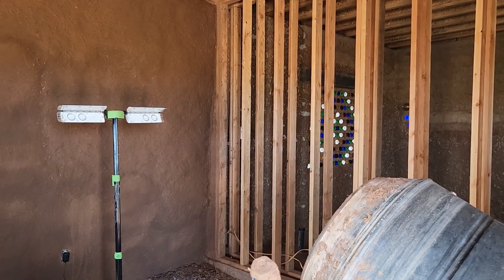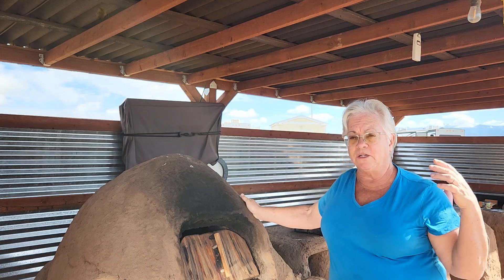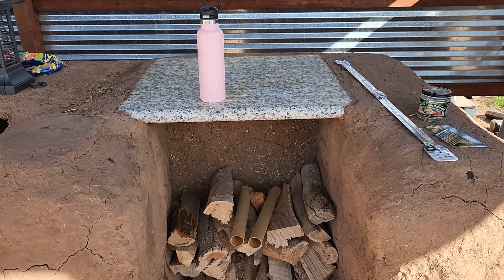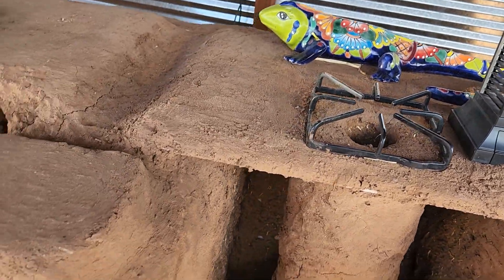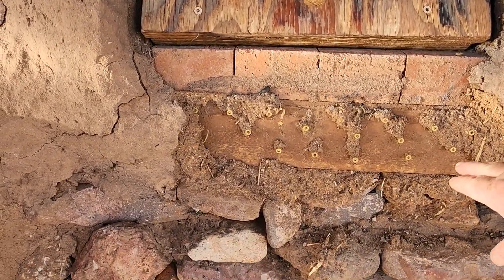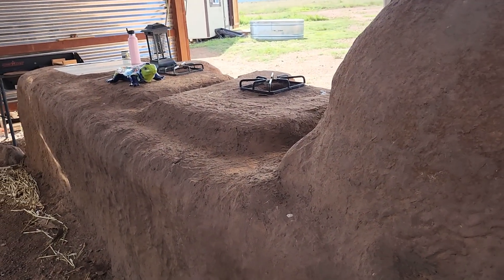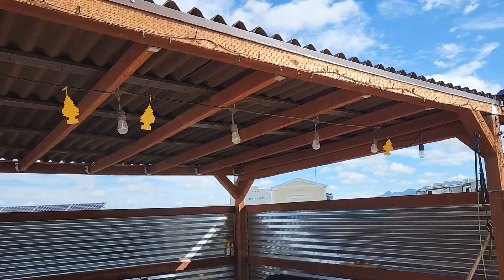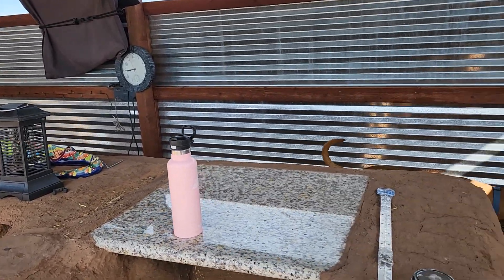A tour of the Outdoor Kitchen, but first a review of the wall crack repair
A viewer has asked for a tour of the outdoor kitchen and here it is, finally!  But first a review of the wall crack repair.  The gentle massage worked for the fine cracks but the larger or rather wider cracks needed something more. So I mixed up some clay slip and smooshed it in.  So far, so good.
The outdoor kitchen was the very first earthbag build we did.  And boy did I make some mistakes!  With the tour, I explain the mistakes and discuss briefly what our intentions are for repairing those errors.